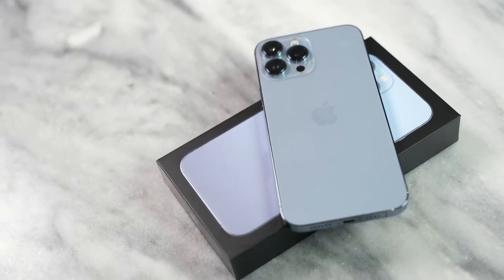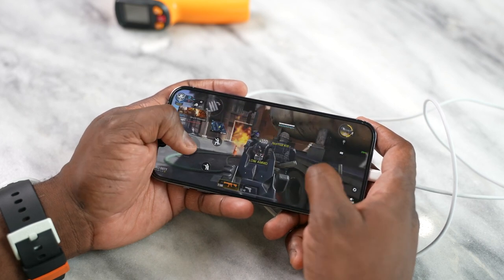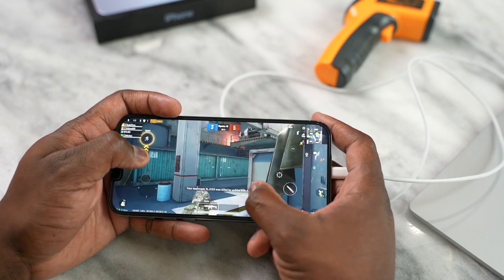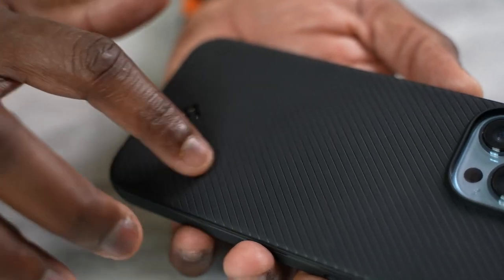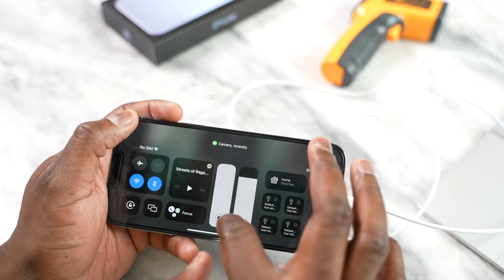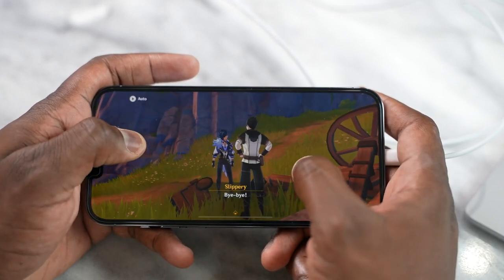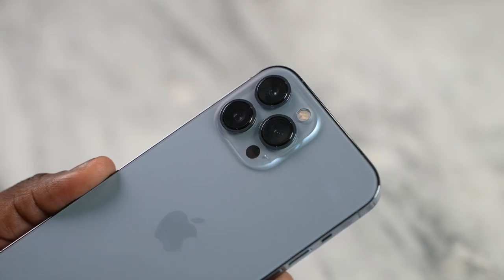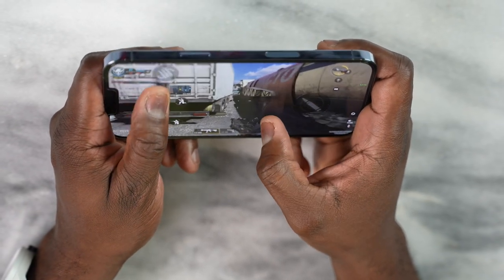Gaming review: iPhone 13 Pro Max!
Check this guys! The iPhone 13 was released and here you can find the last review about how it works!